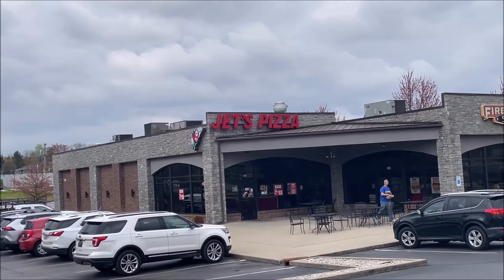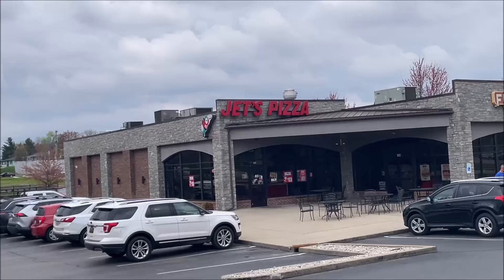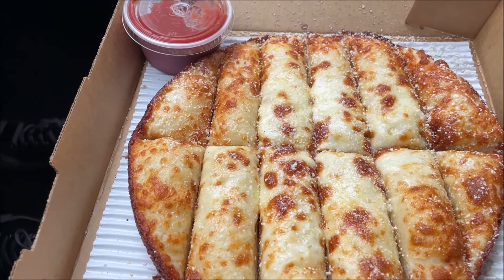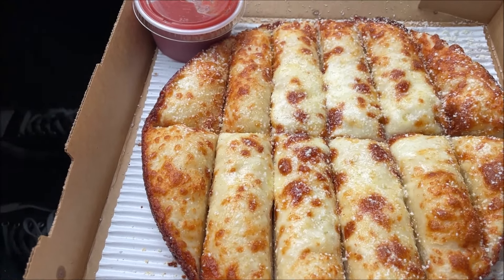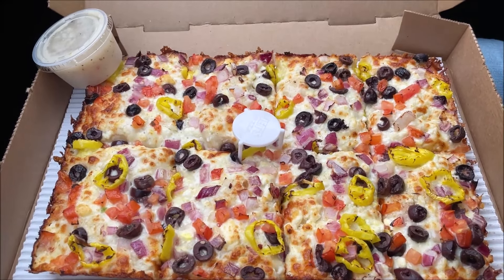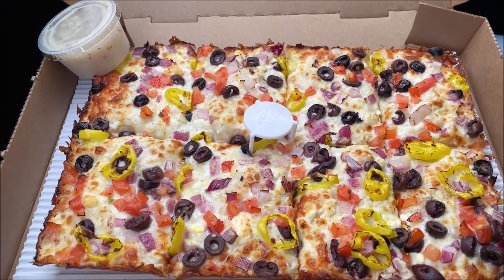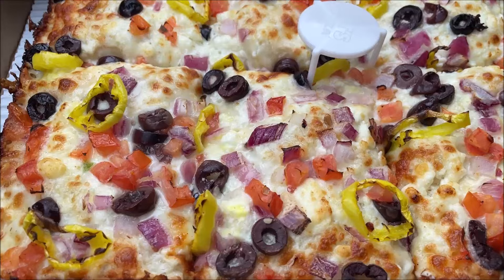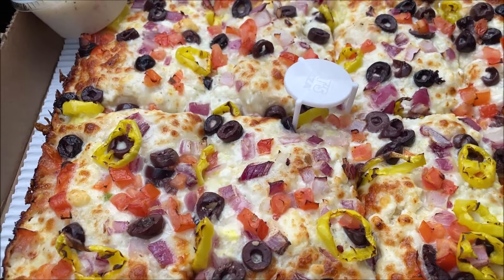Jet’s Pizza NEW Greek Pizza & Jet’s Bread Review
This is a taste test/review of the new Greek Pizza and Jet’s Bread from Jet’s Pizza.
* Greek Pizza - topped with mozzarella, feta, diced tomatoes, sliced Kalamata olives, mild peppers & red onions. Served with a side of Greek dressing.
* Jet's Bread - Freshly baked bread with mozzarella, topped with butter, garlic & romano. Served with your choice of dipping sauce (12 pcs)